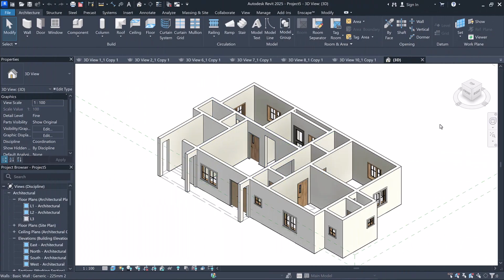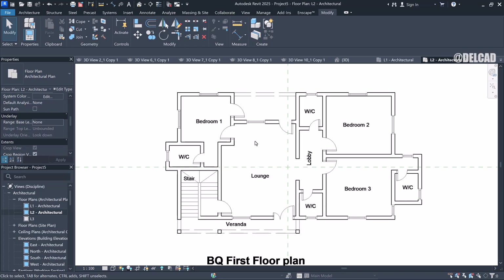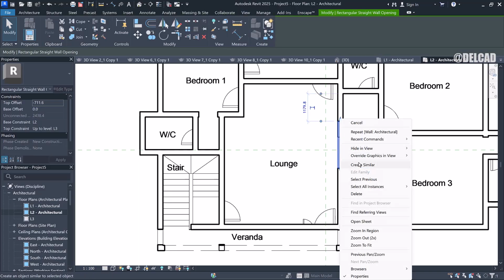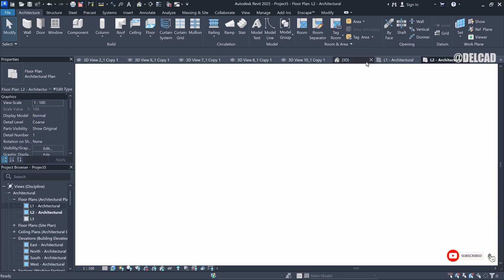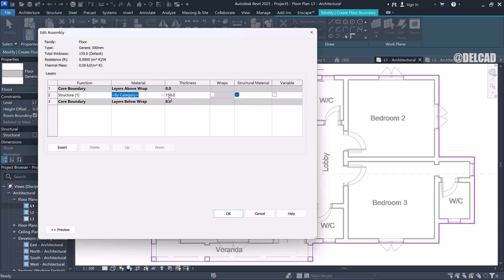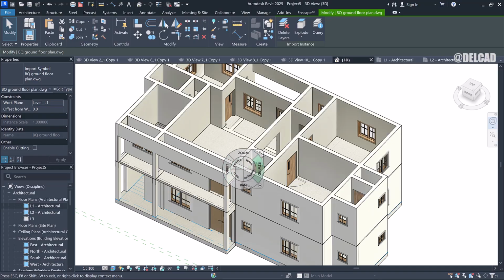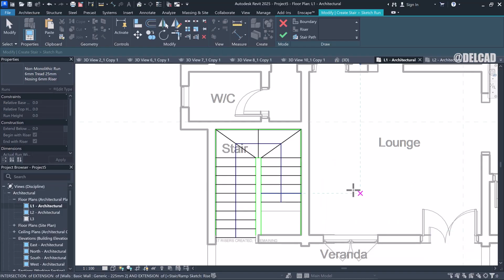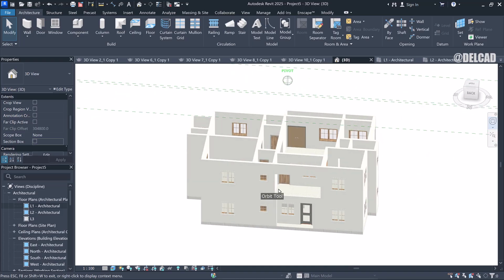Revit tutorial for beginners: modeling a two-storey building in revit - Part 2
In this tutorial, you will learn how to use Revit to easily model a two-storey residential building from scratch. This video will guide you and provide you with the necessary skills needed to be able to design your own project.

Video description:

This tutorial covers architectural building modeling in Revit and is designed to cater for both beginners and students who are eager to explore the world of architectural designs. In this video, we have covered a step-by-step guide for modeling a modern two-storey residential building utilizing Revit's powerful tools.

Whether you're familiar or unfamiliar with Revit, this tutorial covers both basic Revit tools, architectural design principles, and advance modeling techniques. Join us, let's unlock the full potential of Revit for your architectural design projects and to upgrade your design skills.